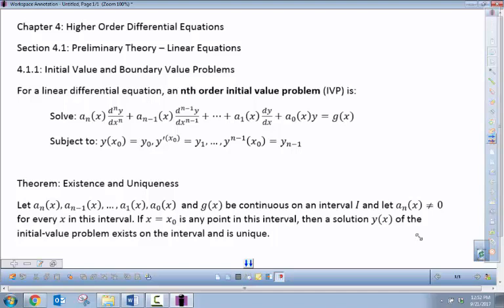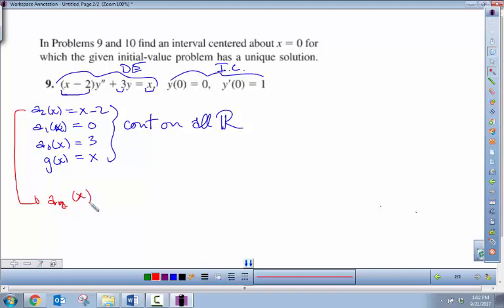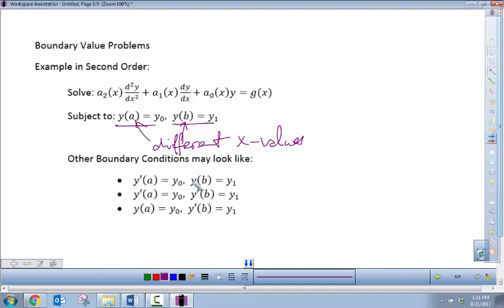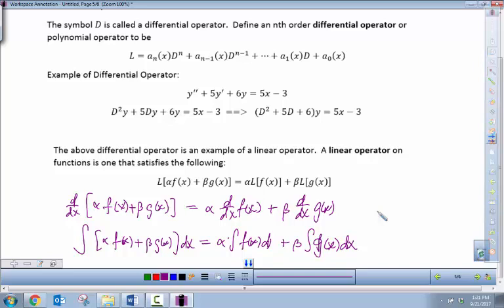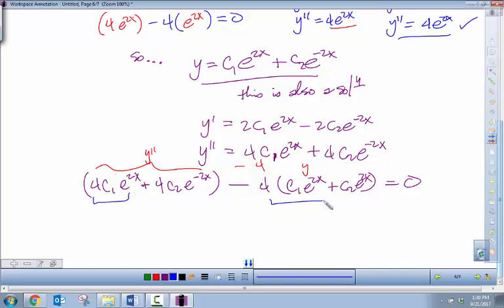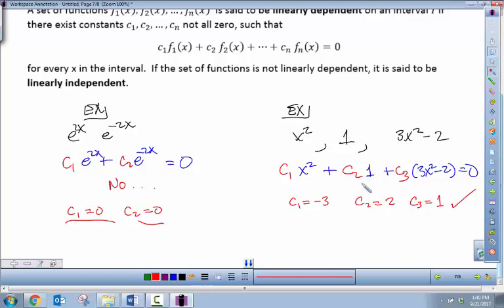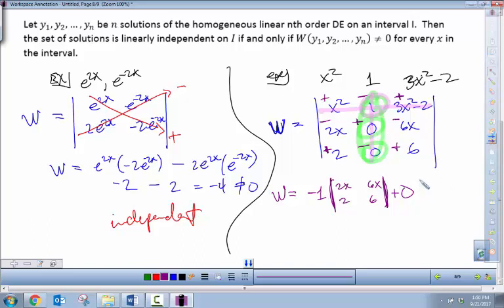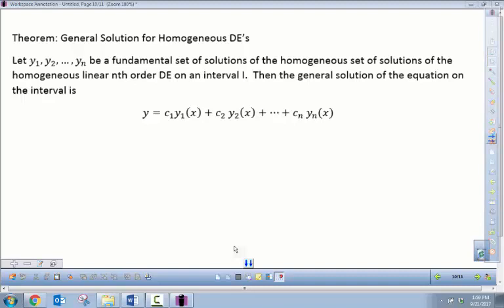0921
Cañada College
Ray Lapuz